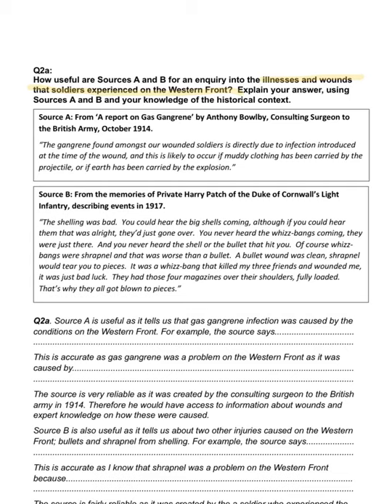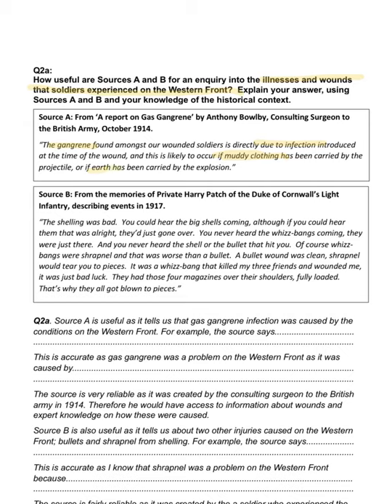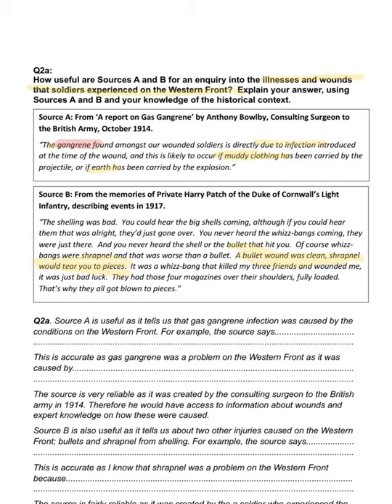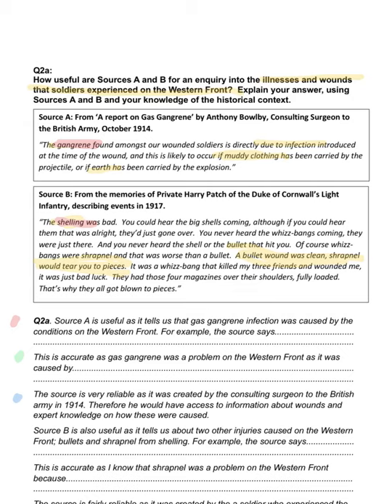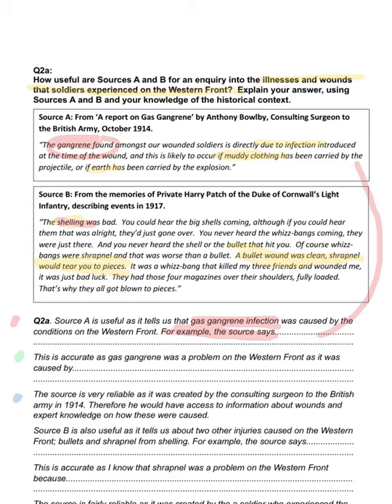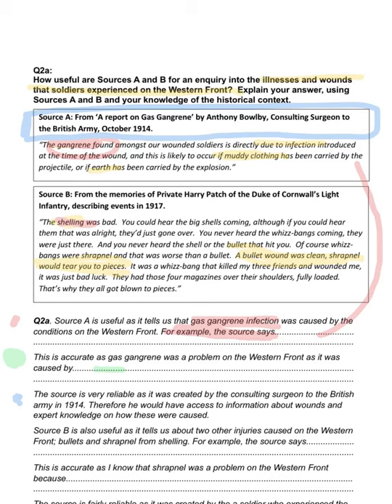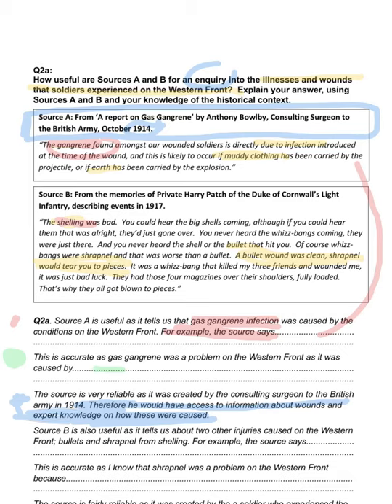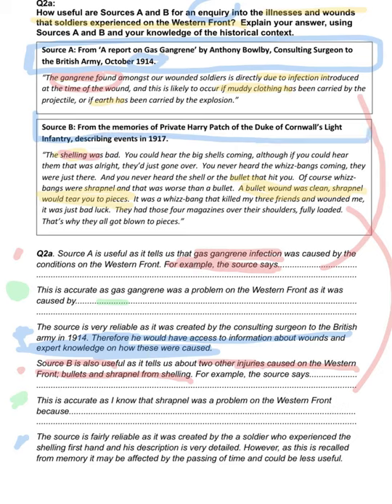Q2a help medicine WW1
Guidance answering the utility question on Edexcel, paper 1, section A